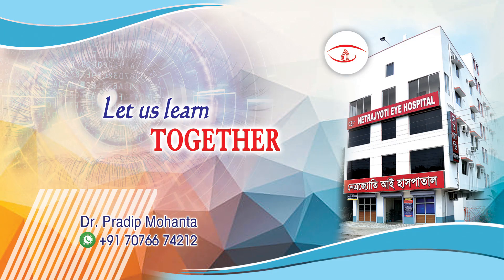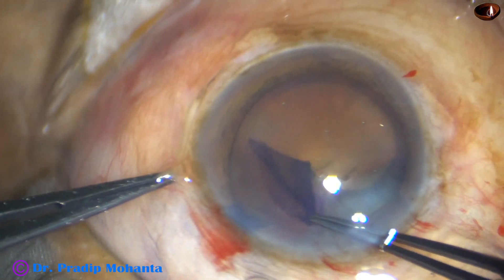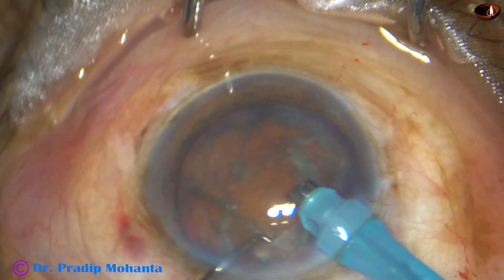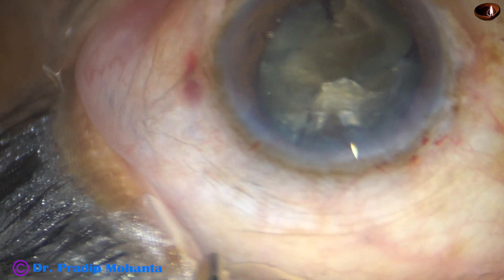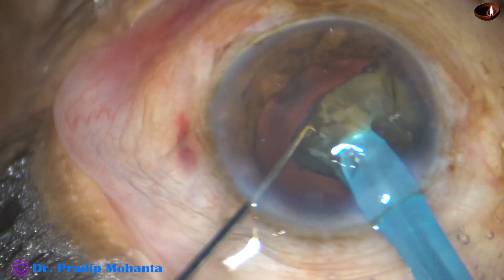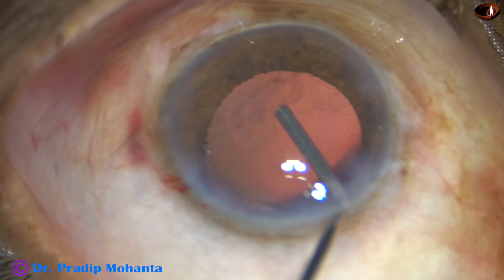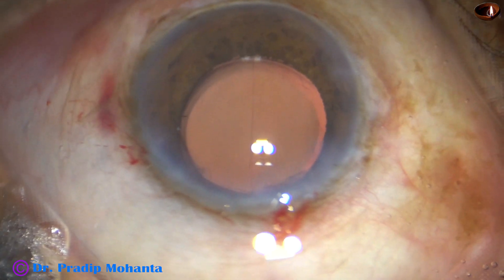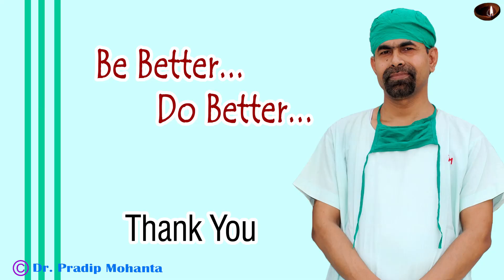Conquering leathery posterior plate in Hard-cataract-Phaco : Pradip Mohanta, 10 Nov, 2019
In this case the nucleus could not be divided into free fragments by direct chop. I used a Sinskey hook and the small chopper to make one fragment free ; then, I emulsified that piece. After that, I tilted the lens mass and applied ultrasonic energy to the leathery bands joining the fragments, making them free.  Emulsification of the pieces were then easy. Posterior capsule protector was used for emulsification of the last piece.